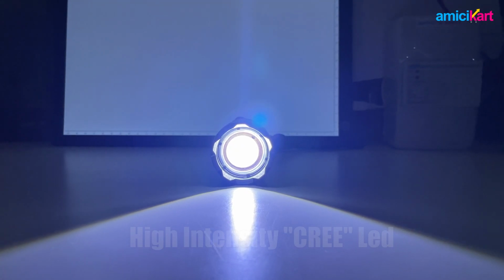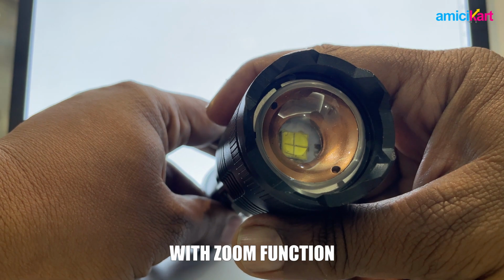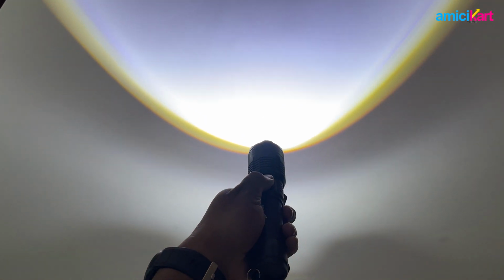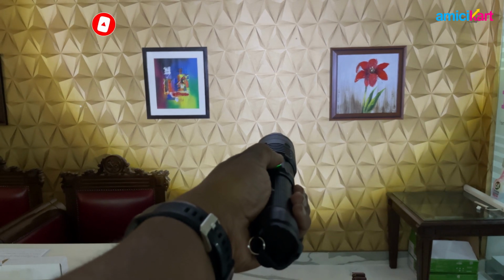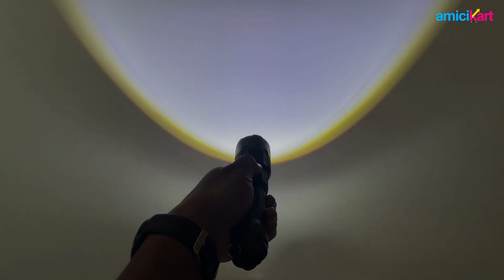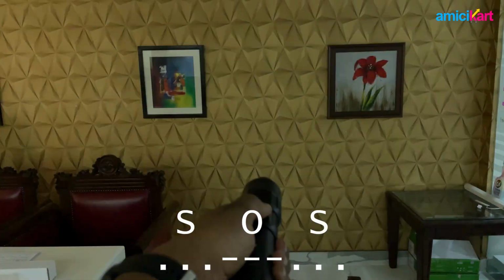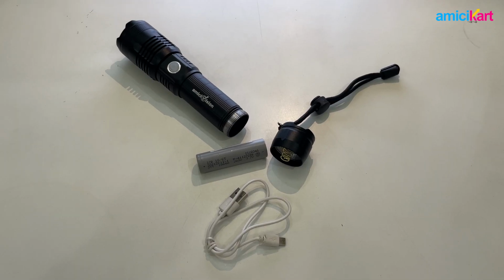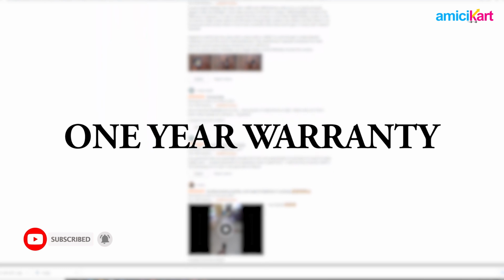What is the Best Rechargeable LED Torch with CREE LED ? | amicivision TK700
This is the best Rechargeable LED Torchlight that you may want to buy.
The Amicivision flashlight is a 5 function CREE XHP 50 based purely tactical flashlight capable of throwing almost double the lumen produced by CREE XML versions.